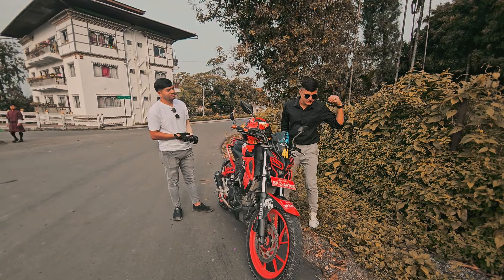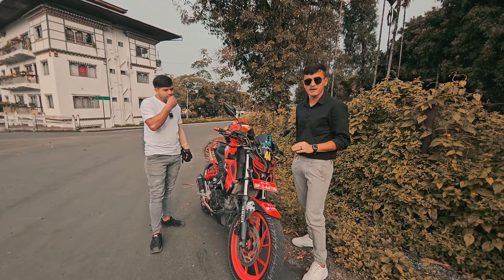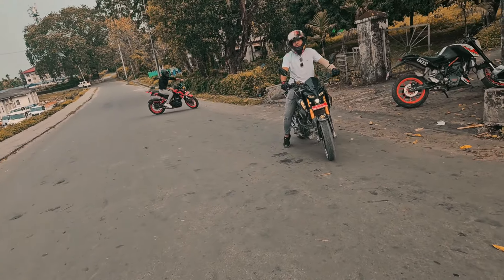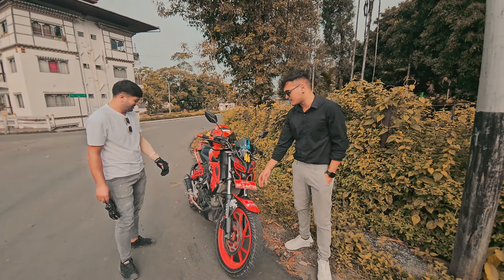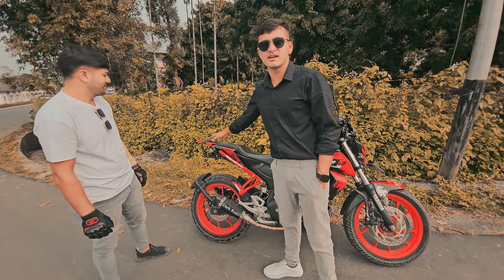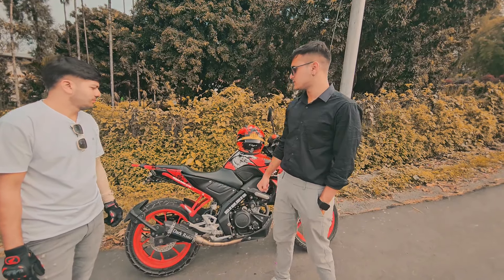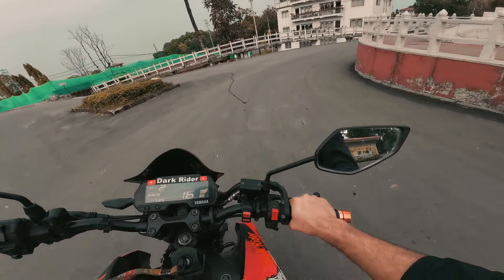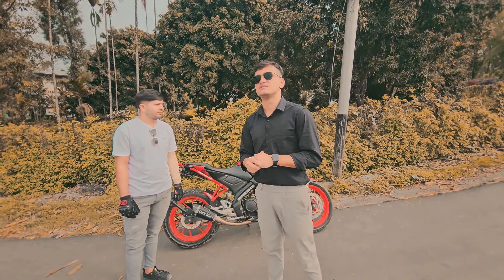YAMAHA MT15 LONG-TERM OWNERSHIP REVIEWS | PROBLEMS, MILEAGE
Here's a complete OWNERSHIP Review of Yamaha MT15 2021 model and we throughly discussed how this motorcycle performances over these 3rd years of riding since the first purchase in 2021.

Join this vlog as Dark Rider, owner of this beast explains every aspects of this motorcycle 🏍

Music Credits Song: No copyright nepali Song

Song: JPB- High (feat. Aleesia) [NCS10 Release]
Watch: .JPB-High (feat. Alee

best helmet under 2000rs
best helmet under 1000rs
best chain lube
best riding jacket

yamaha mt15 user review, mt15 vs r15 v4, mt15 vs r15m, mt 15 vs r15.
yamaha mt 15 mileage, new yamaha mt 15
mt 15 top speed. yamaha mt 15 problems,yamaha mt 15 pros and cons.
new mt 15 price and features.